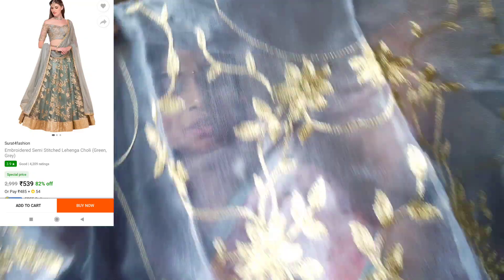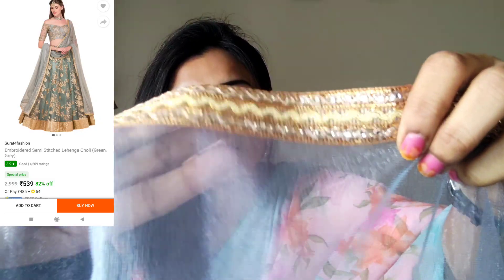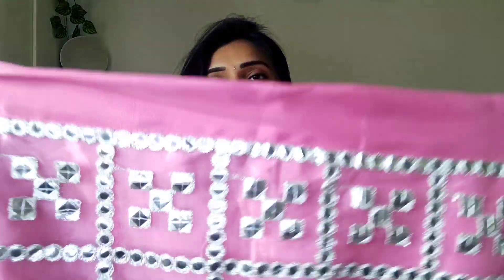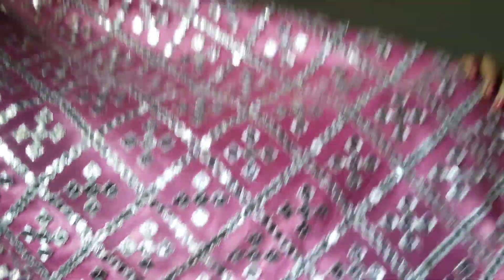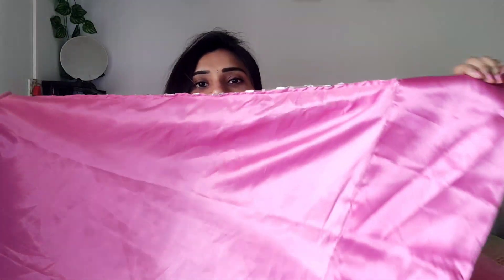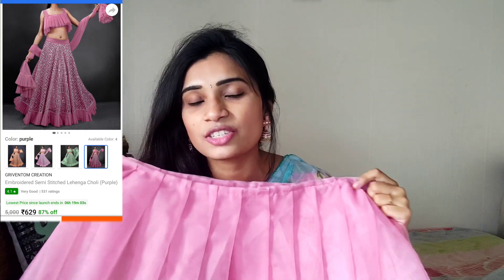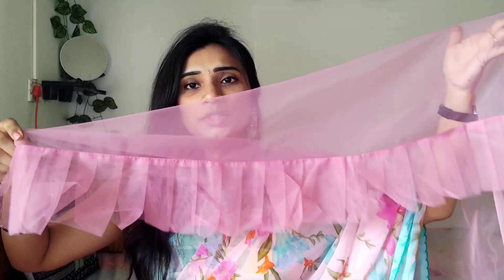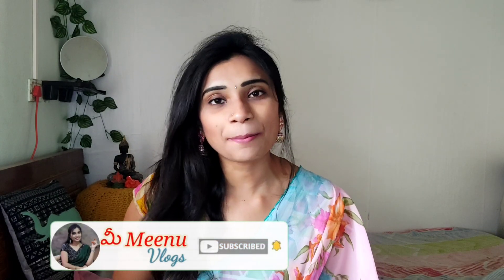Beautiful lehanga sets from flipkart#cost:536/-, 629/-Quality👌must try@meemeenuvlogs8214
HI viewers,
In this Video I'm showing my new festive collectio only from flipkart Watch, Try and Enjoy

links
onion colour lehanga